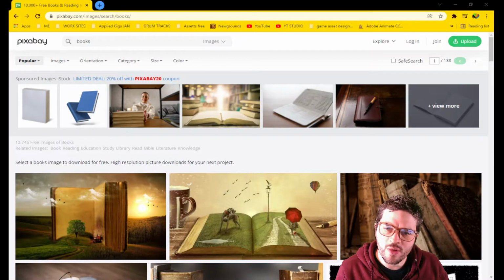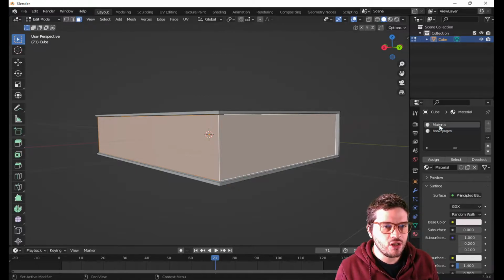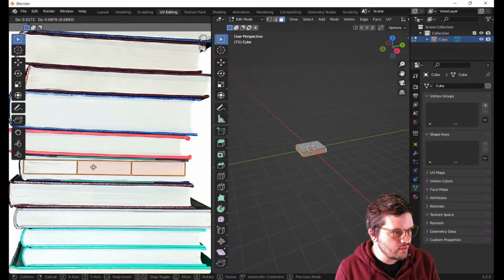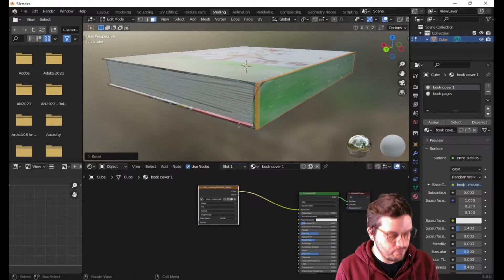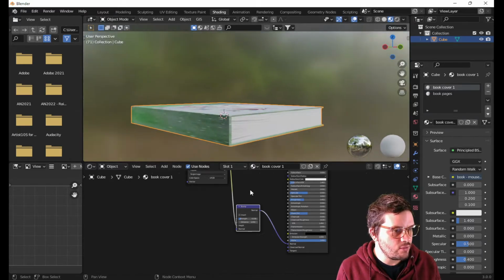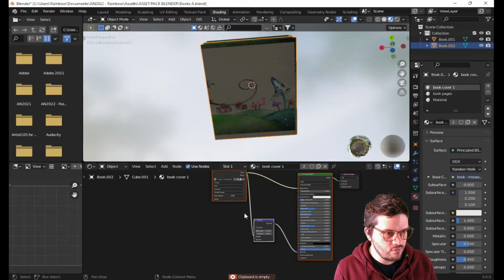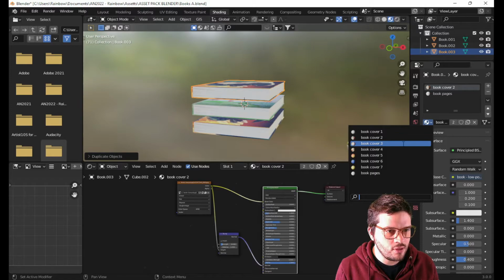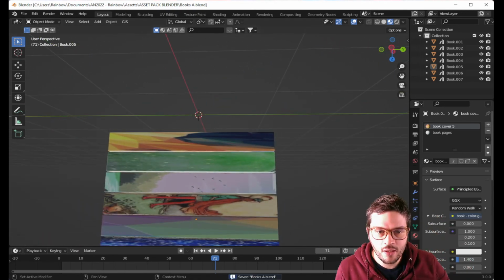3d modeling books in Blender - How To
How to 3d modeling some books in Blender with individual covers and pages.